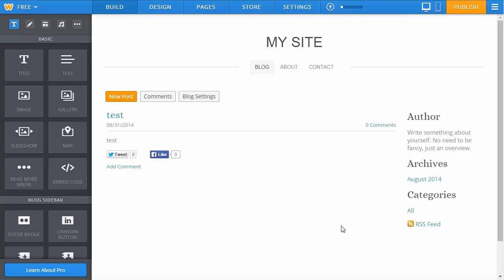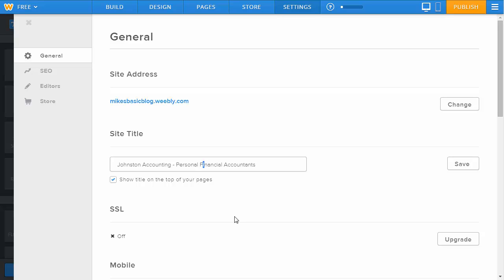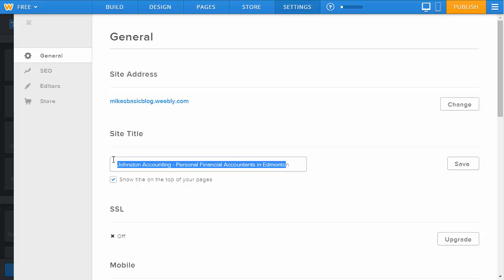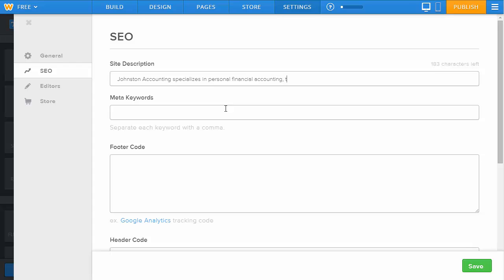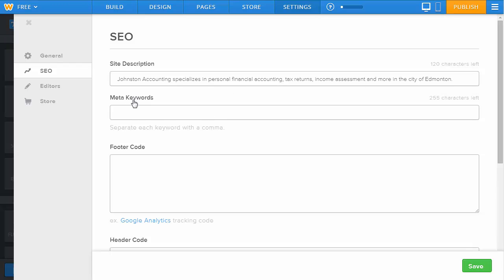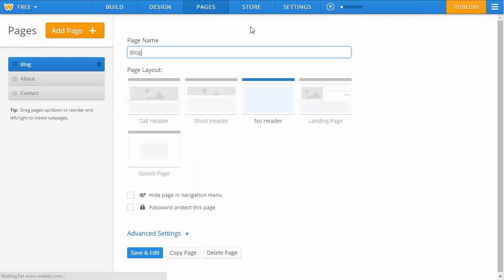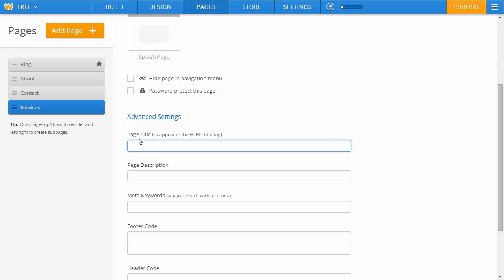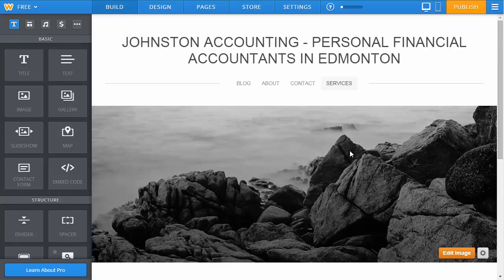How to Configure Weebly SEO (Search Engine Optimization) - Website Builders Critic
In this video, we will show you how to best configure Weebly SEO (search engine optimization). To get started with Weebly for free,